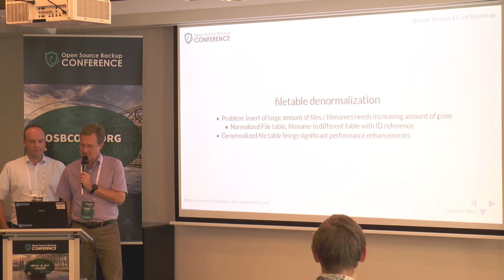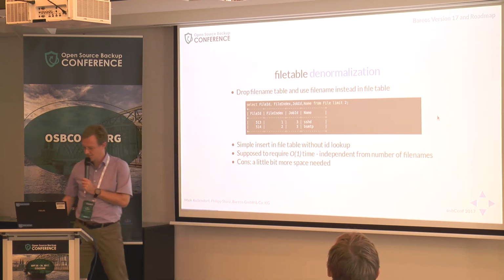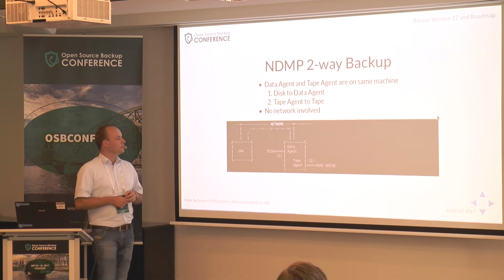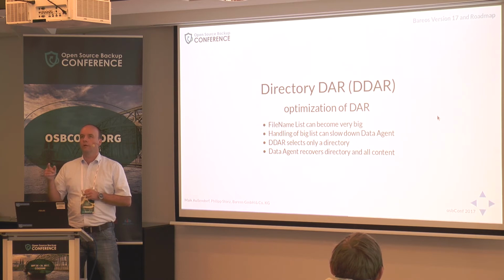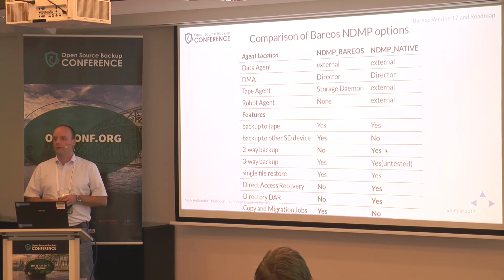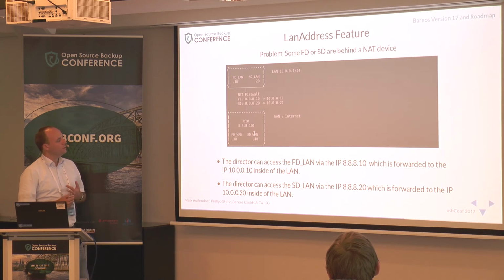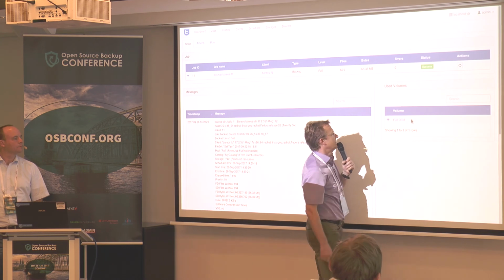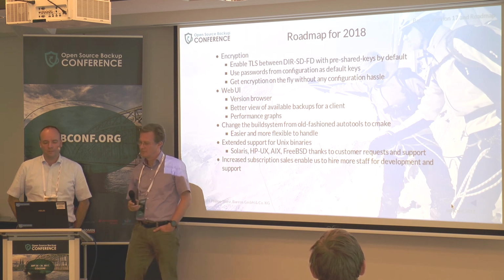OSBConf 2017 | BAREOS 17.2 by Maik Aussendorf und Philipp Storz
BAREOS 17.2